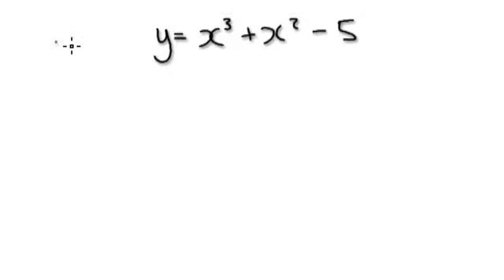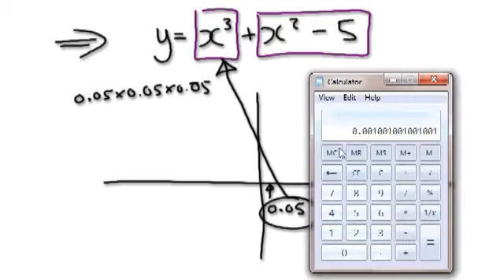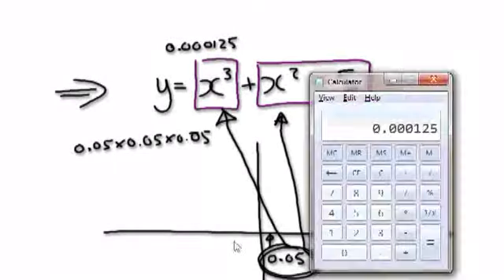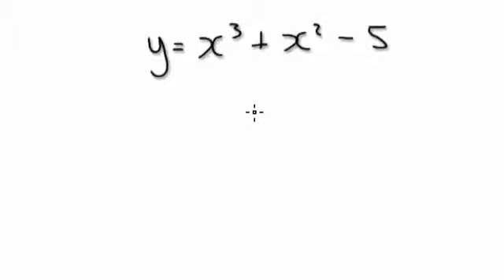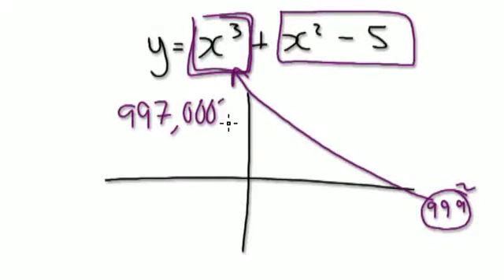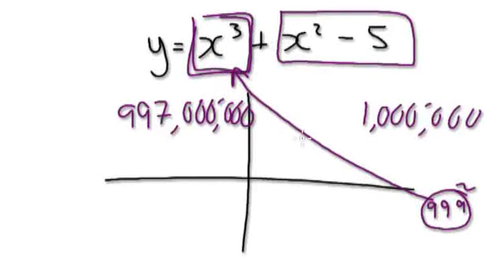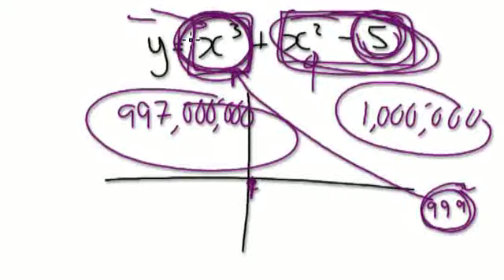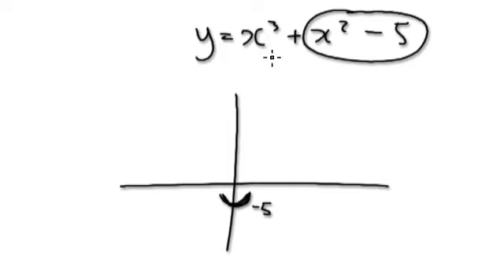Video 597 - How to sketch complicated graphs 3